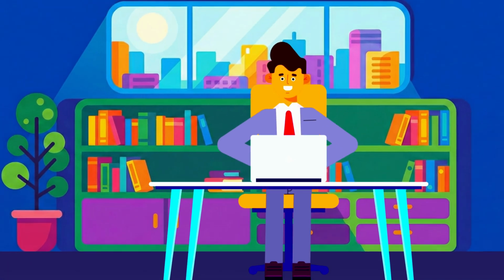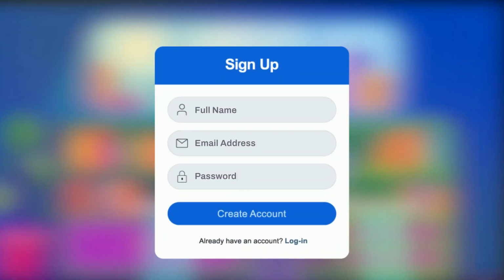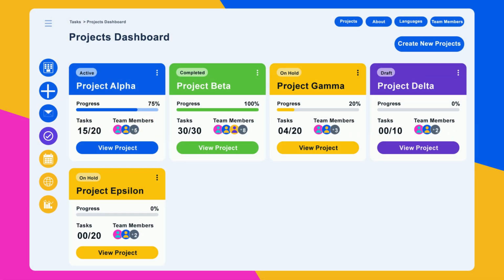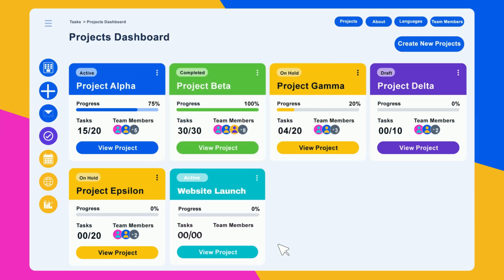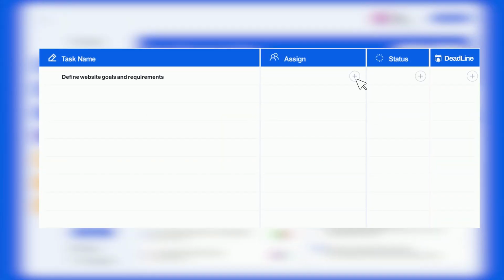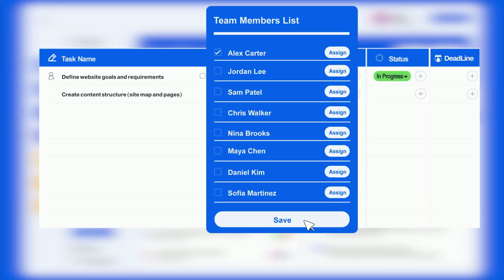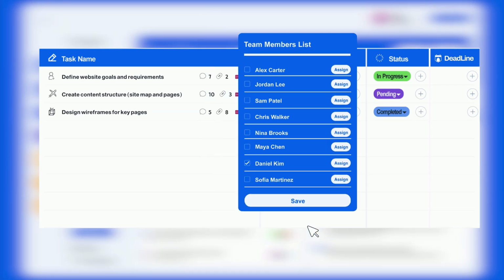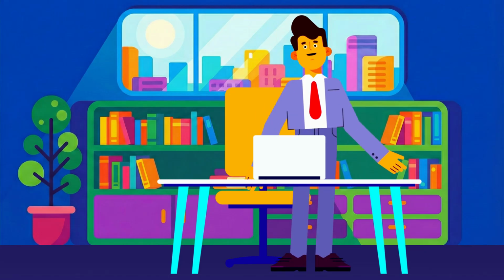SaaS Onboarding Video #2 | (TaskFlow - Setup Walk-through)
Looking for a professional SaaS onboarding video that helps users get started faster?

This animated onboarding video demonstrates how a simple, engaging customer onboarding experience can improve product adoption, reduce confusion, and increase user activation.

In this example, we introduce a fictional project management platform called TaskFlow to showcase the style and quality of onboarding videos we create for SaaS companies and software startups.

🎯 Perfect for:
• SaaS Startups
• Software Companies
• Web Applications
• Mobile Apps
• B2B Platforms
• Product Launches

Our onboarding videos help businesses:
✔ Reduce support requests
✔ Improve user activation
✔ Increase customer retention
✔ Explain features clearly
✔ Deliver a better first impression

Need onboarding videos for your SaaS?

At ToonMotion Media, we create:
• SaaS Onboarding Videos
• Product Demo Videos
• Explainer Videos
• Feature Walkthroughs
• Customer Education Videos
• Software Animation